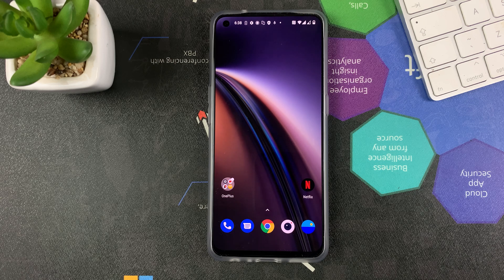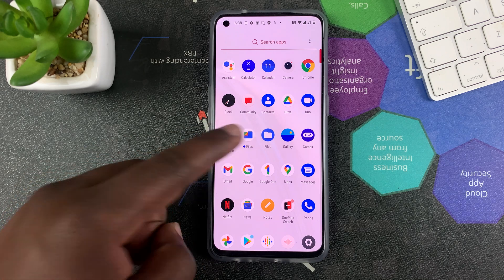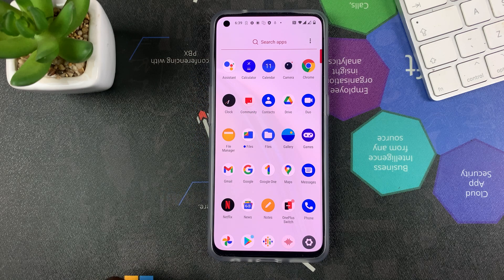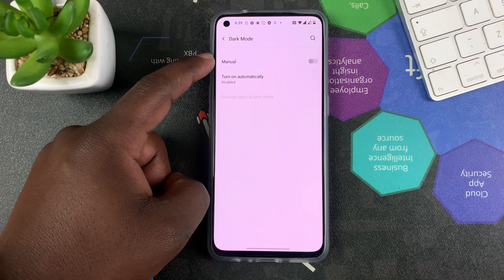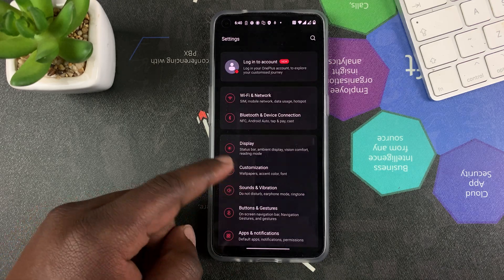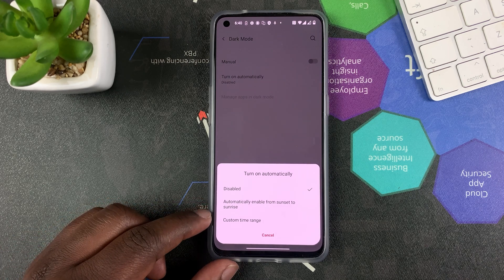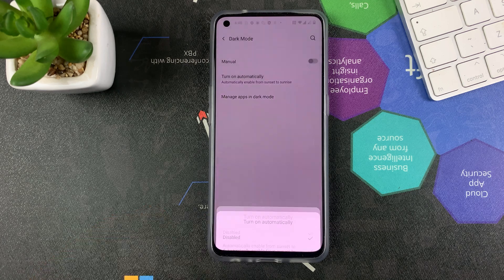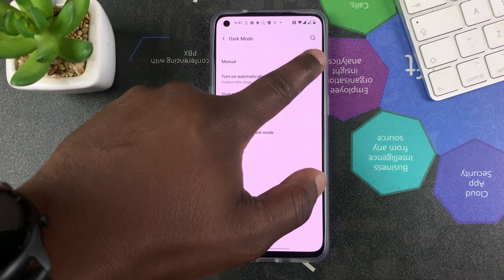How To Enable Dark Mode On Oneplus Nord CE 5G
Dark mode seems to be the go to mode for most people. Here's how to enable dark mode on the Oneplus Nord CE 5G.

It should be pretty much the same way to activate dark mode on any Oneplus phone. Even with the jury still out on whether dark mode really helps, it looks good!

Dark Mode On Oneplus :

0:00 - Intro
0:30 - Enable Dark Mode Manually and Permanently
1:12 - How To Set up automatic Dark mode
2:00 - Outro